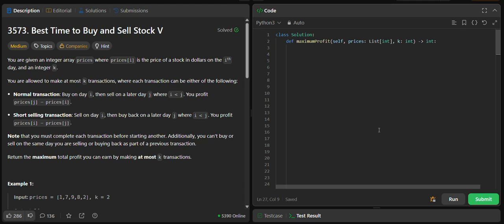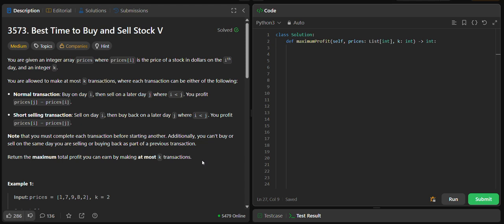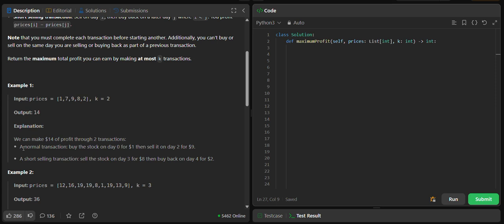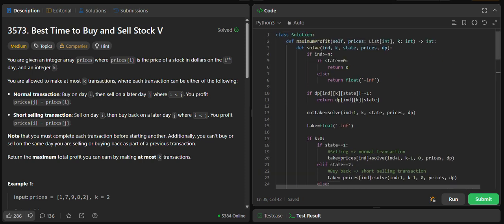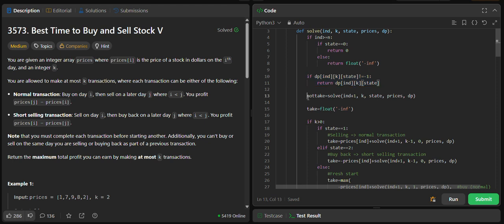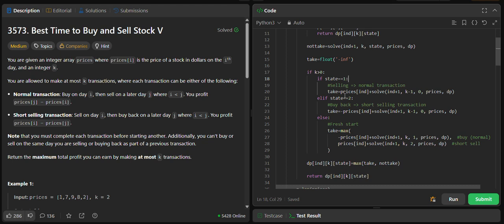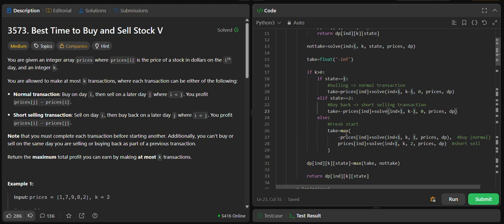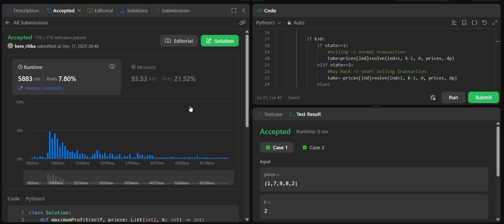Best Time to Buy and Sell Stock V | LeetCode 3573 | 3D DP | Memoization | RitikaBera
Best Time to Buy and Sell Stock V | LeetCode 3573 | Easy Explanation | 3D DP